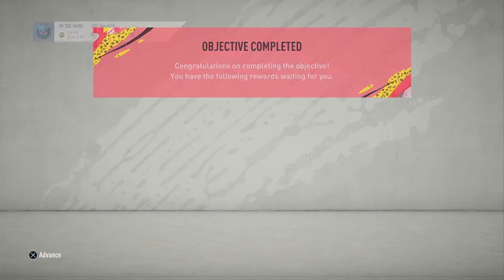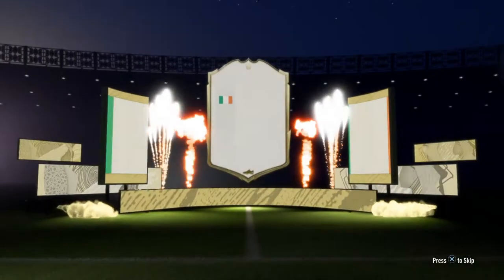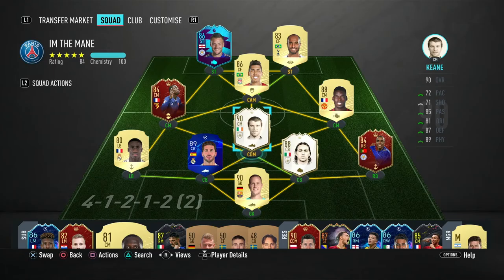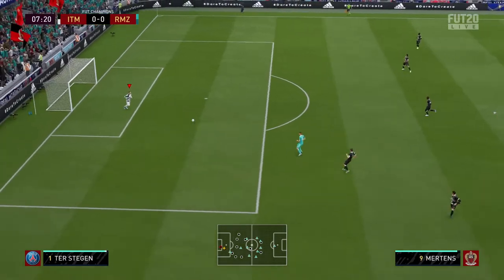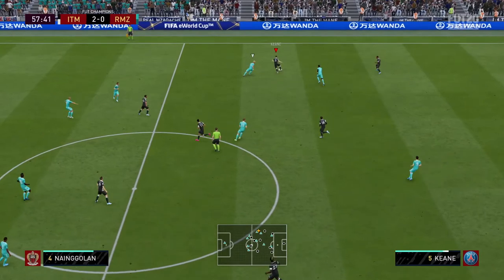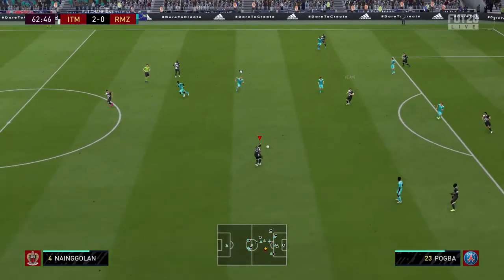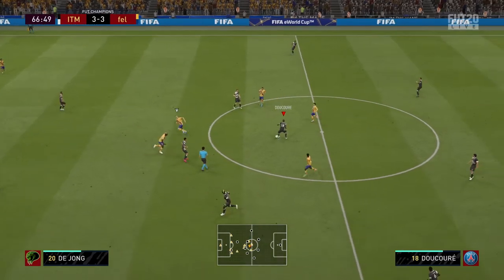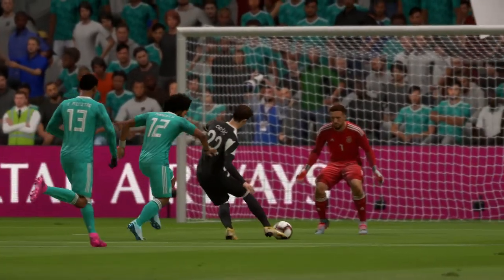ICON ROY KEANE PLAYER REVIEW | ICON SWAPS | PART 1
Here is part one of the Roy Keane player review. The next part will be out shortly.
Comment which player I should review next, and click the like button if you enjoy the video.